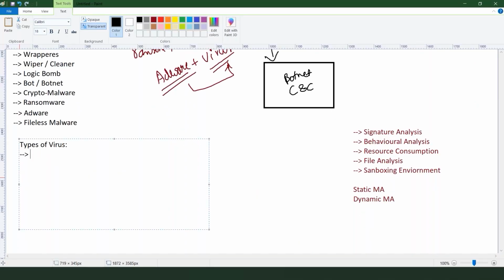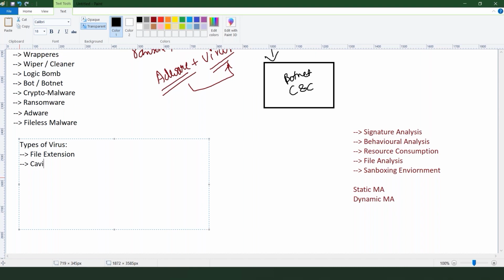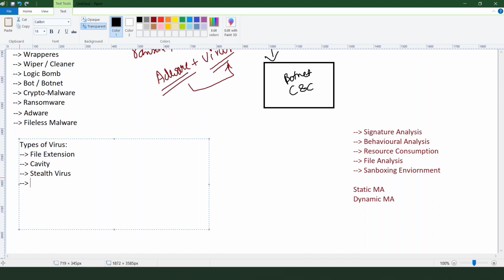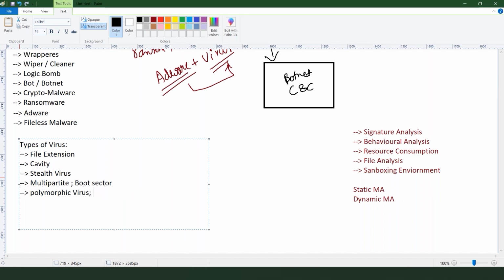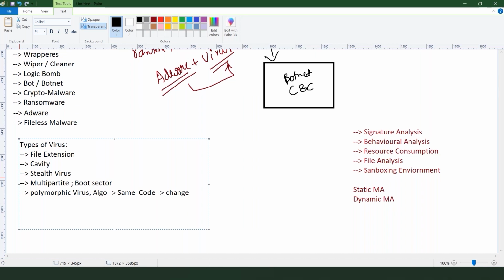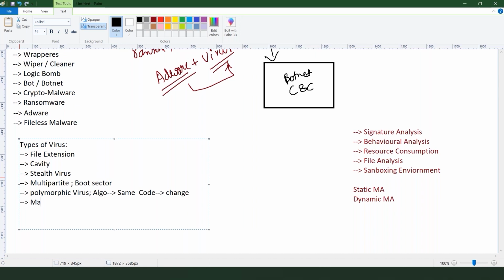Types of Virus that harm our files and software | InfosecTrain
InfosecTrain is geared to talk all about “Types of Virus that harm our files and software?” in this video.

CYBER SECURITY FUNDAMENTALS - ABOUT THIS SERIES:
In this hyper-digitalized age of civilization, every facet of life is dependent on the virtual transfer of data and information. From businesses to communities, the digital age is empowering everyone to reach out and connect with limitless possibilities! However, darkness is always close on the path to greatness and this evolution of digitalization is also mired with serious threats that shake the very foundations of this technology industry.

The world is currently infected with malicious hackers and cyber violators who are always on the lookout for the next prey, threatening to break the innocence amongst masses with ransomware, viruses, phishing, social engineering, and various other types of complexities. In order to tackle this, global administrative and business leaders are prepared today to build a task force whose sole responsibility is to be the defenders of evolution.

After years of training and preparing candidates and helping them to realize their career goals across the globe, Team InfoSecTrain, a leading training, and upskilling services provider, is ready to bring you a series of videos on the most trending and significant topics of the Information Security industry. With a cyber attack happening at the proximity of every 3.5 seconds around the world, it is important that more people take up the responsibility of defending the global IT Infrastructure, help governments and businesses to save millions of data while also building a lucrative career!